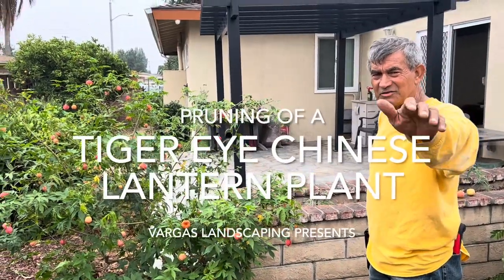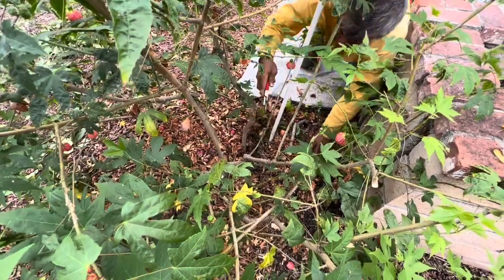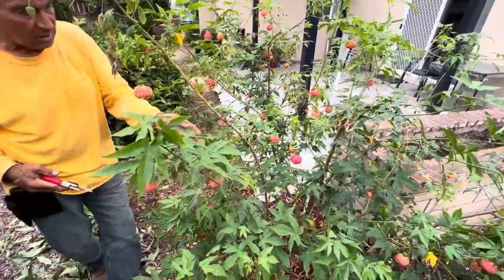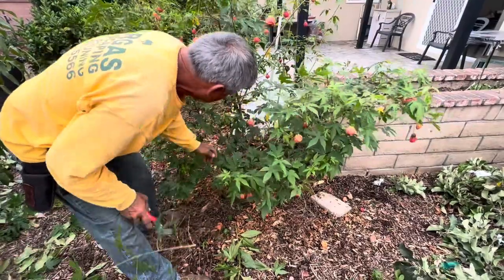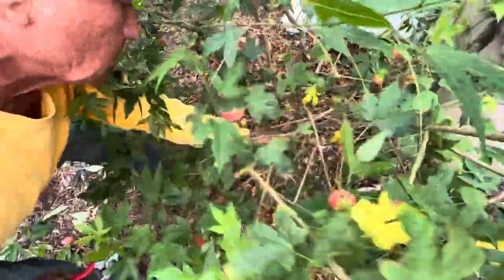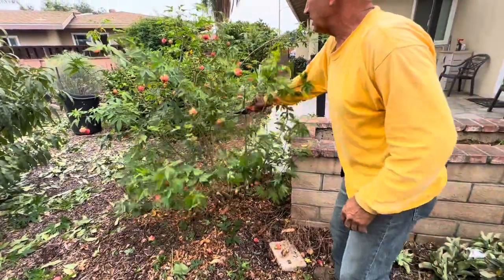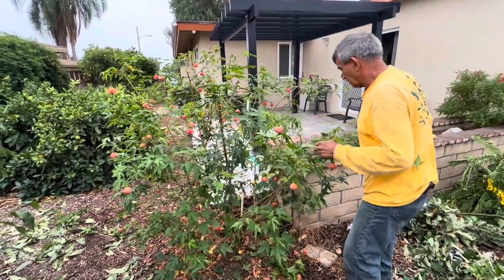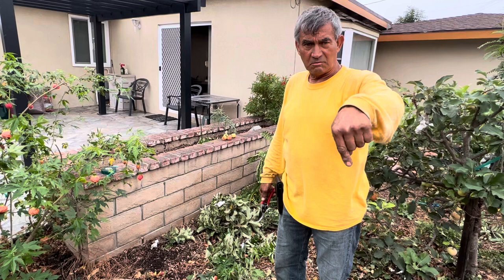Pruning an Abutilon Tigers Eye Chinese Lantern Plant - VLP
Vargas shows you how to prune, balance and fix the canopy of this Tigers Eye Chinese Lantern plant. Cut the crossing branches, suckers and a few tips of the plant.
Finish up by correcting a few old cuts by cutting the stub at the collar of the branch.

You too can cut crossing branches and build a better branch structure.

Materials Used: Felco hand saw and Felco 2 hand clippers
Green Landscaping Tape